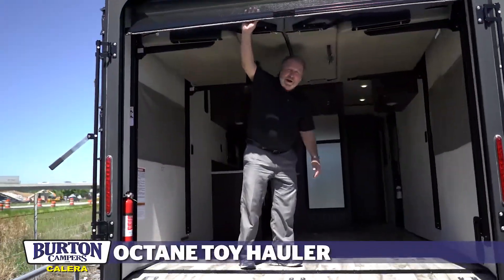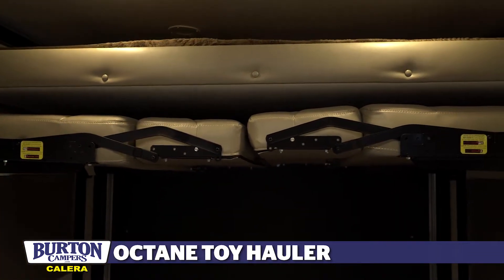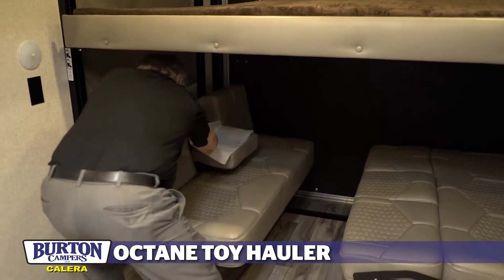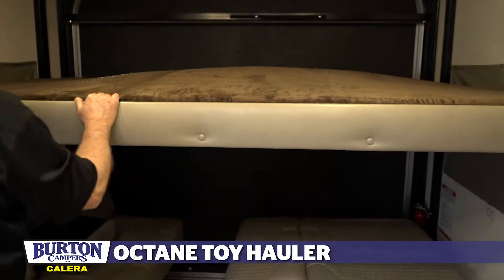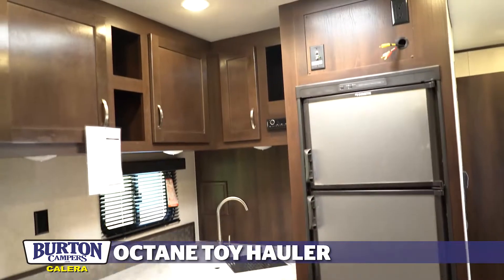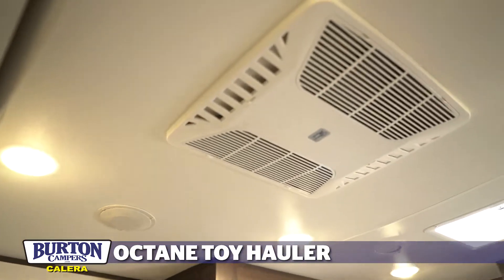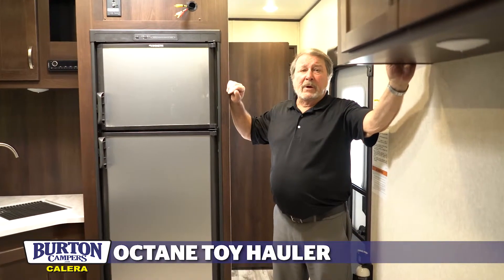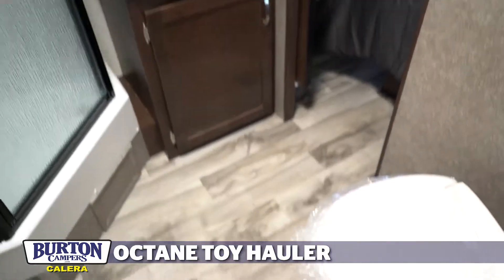2019 273 Octane SL by Jayco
2019 273 Octane SL by Jayco